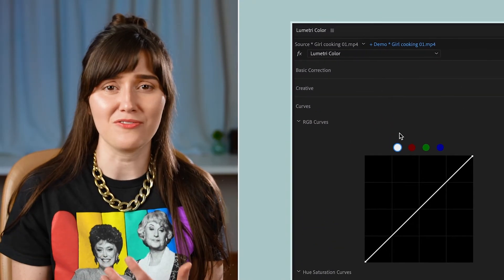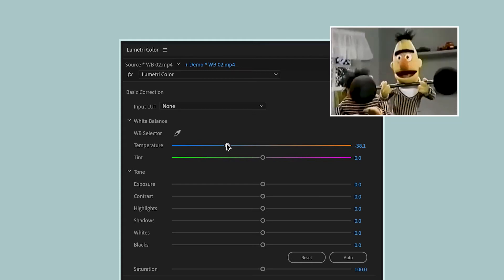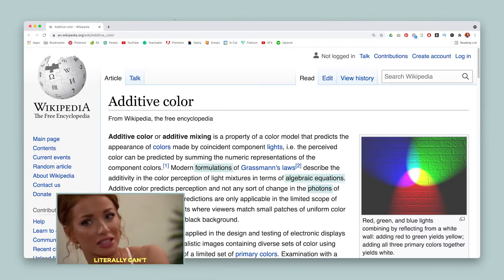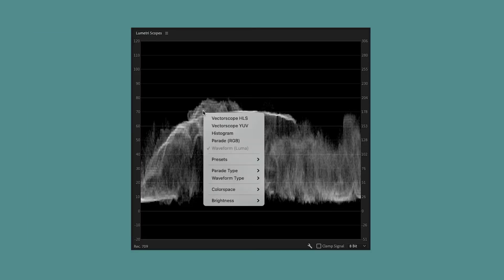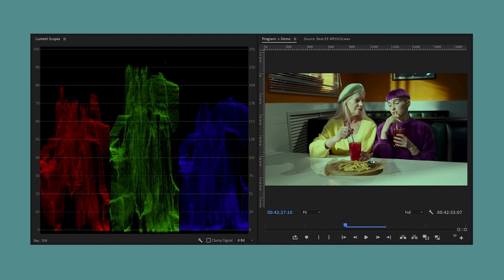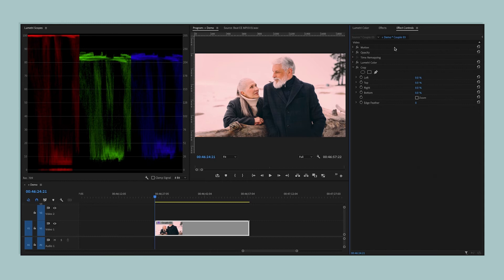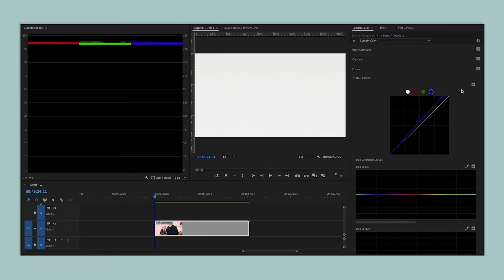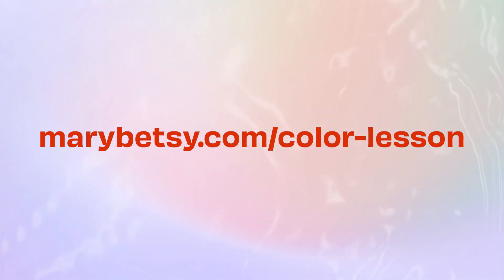Fix white balance in Premiere Pro with RGB curves + parade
Learn to quickly fix stubborn white-balance problems in Adobe Premiere Pro with this color-correction tutorial on Lumetri Color and Lumetri Scopes.